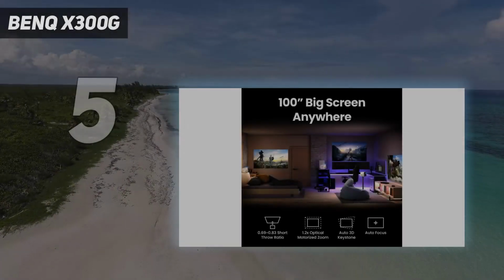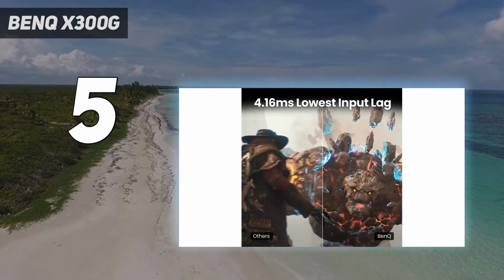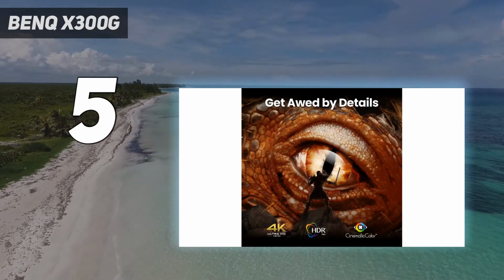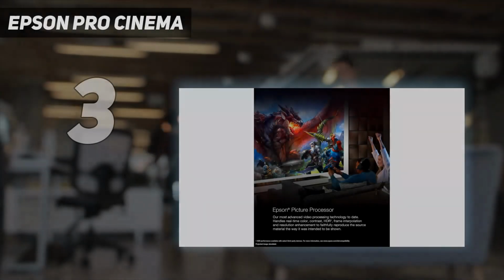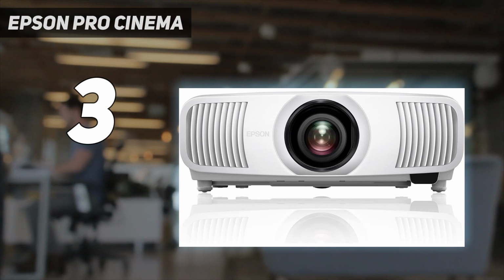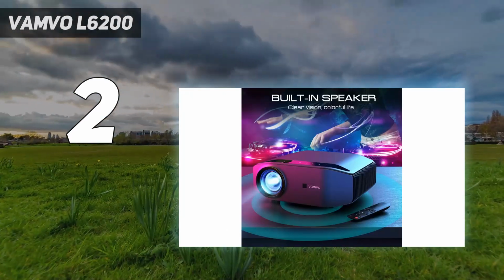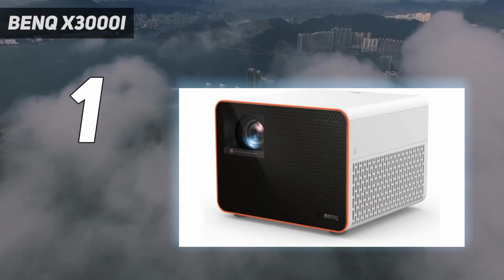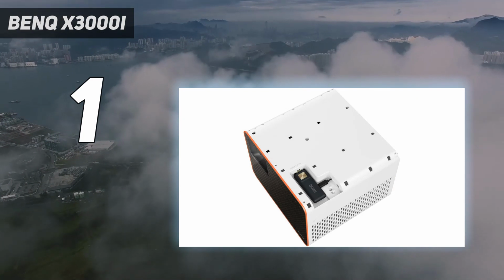5 Best Gaming Projector in 2024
Here is the Updated Prices of the Best Gaming Projector  in 2023!

Things that we mentioned in this video:
1. BenQ X3000i - B09DTQJJZX
2. Vamvo L6200 - B082HMGSNZ
3. Epson Pro Cinema  - B09TS2M1ZS
4. BenQ X1300i - B08FF7FDFP
5. BenQ X300G - B0CR5F3KXG